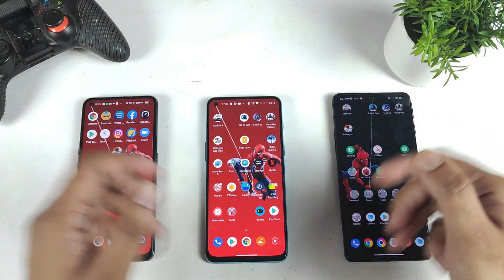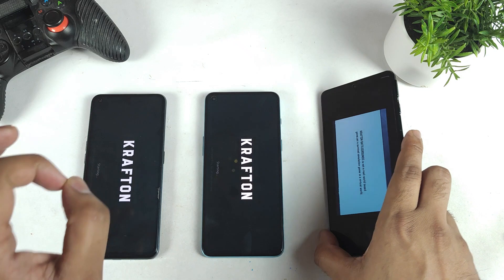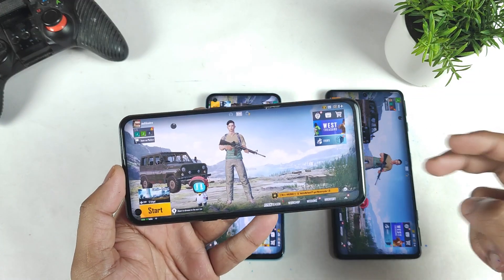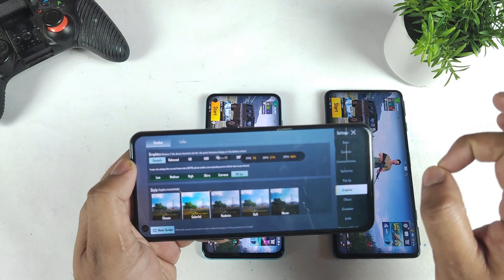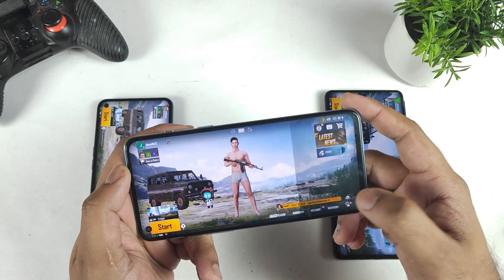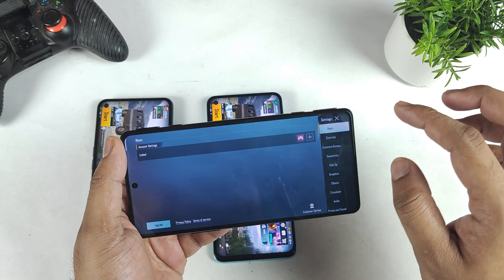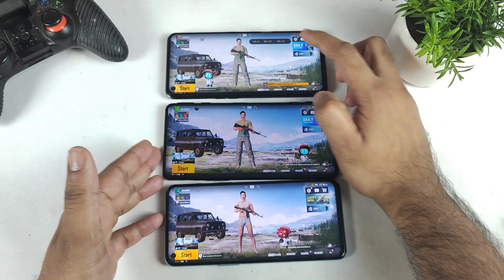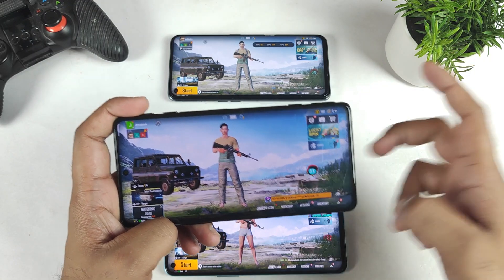BGMI 90fps in Realme X7 Max vs Poco F3 GT vs OnePlus Nord 2 Default Graphics After Update Dimensity